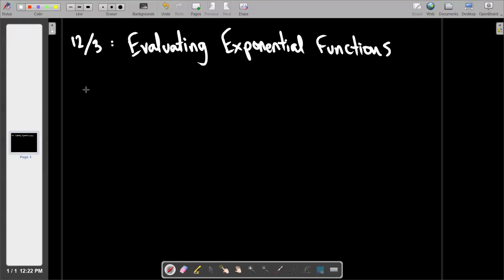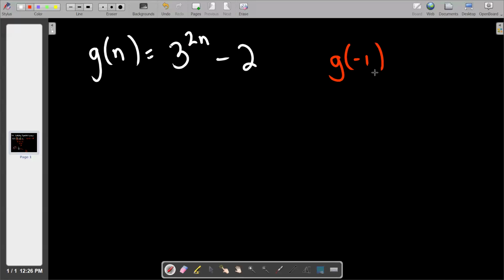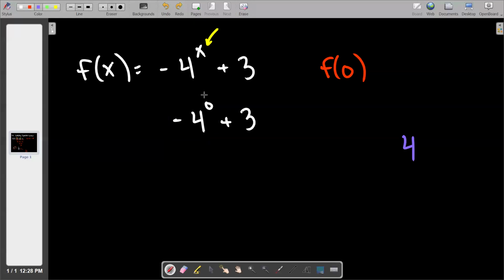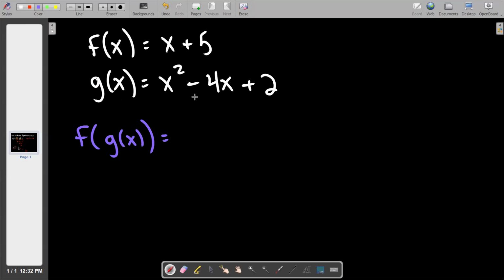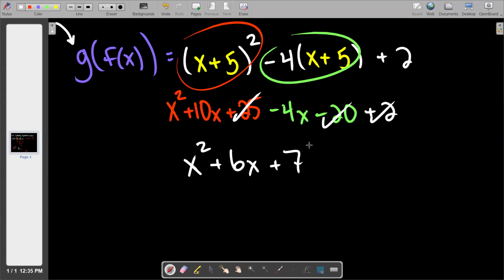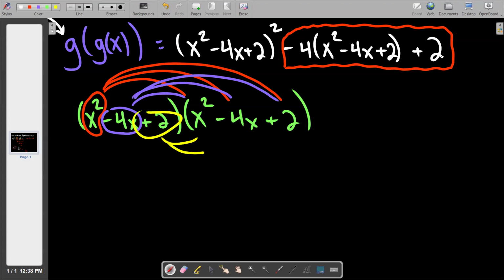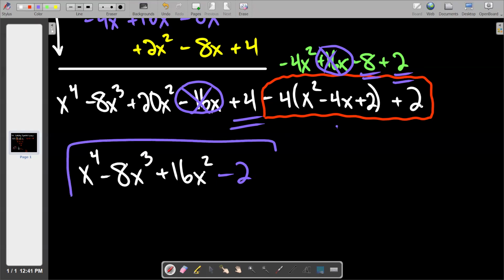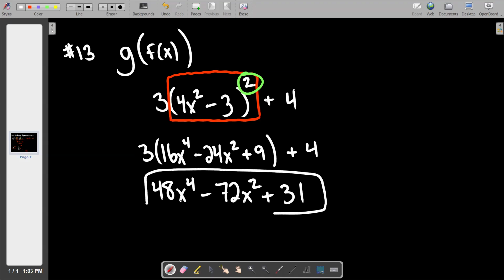Evaluating and Composing Functions